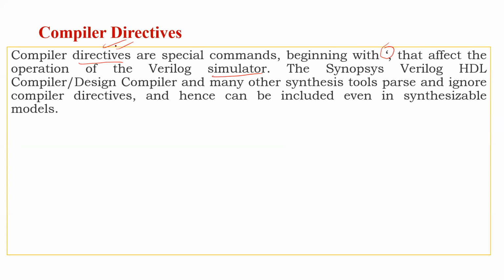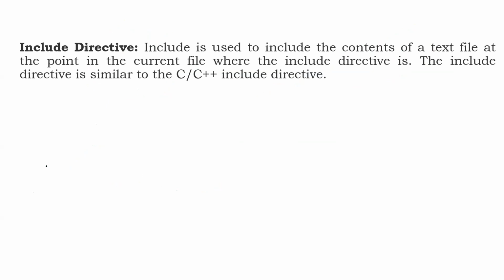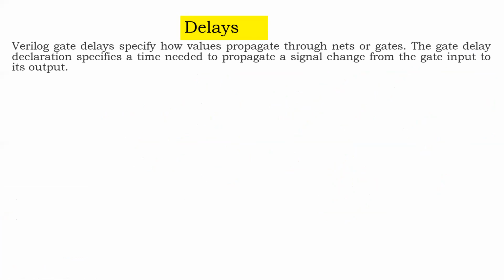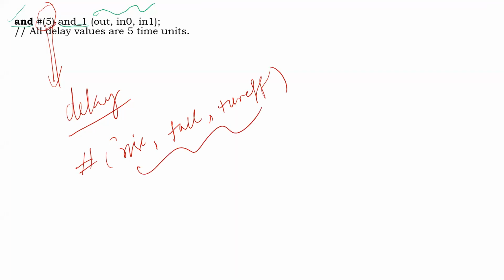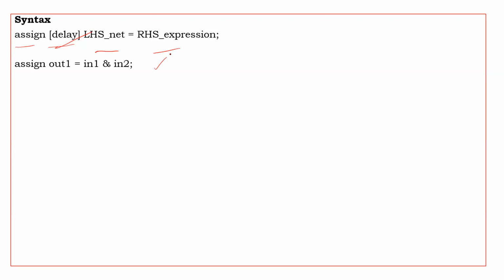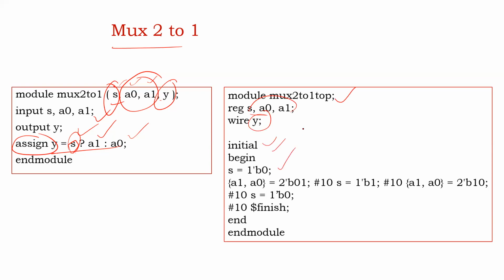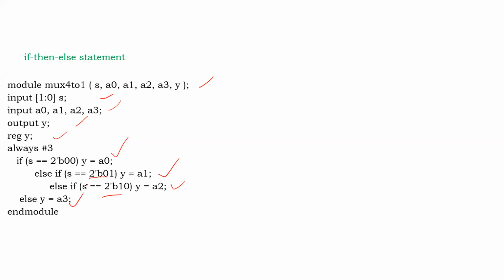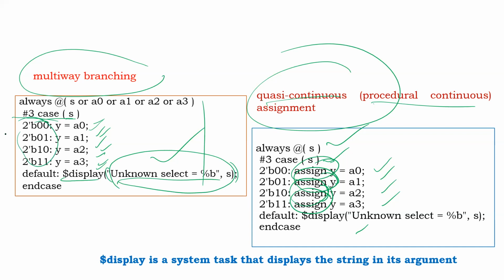Behavioral modeling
Delays, Compiler directives, and Behavioral designs